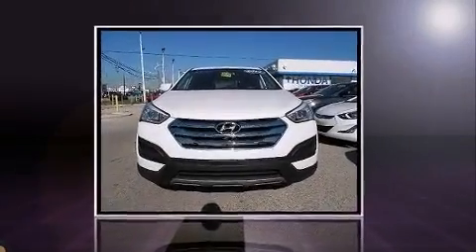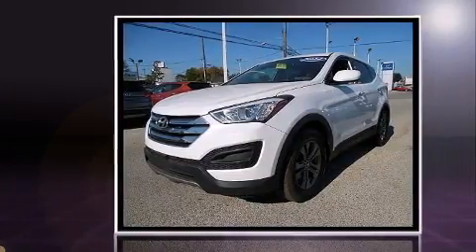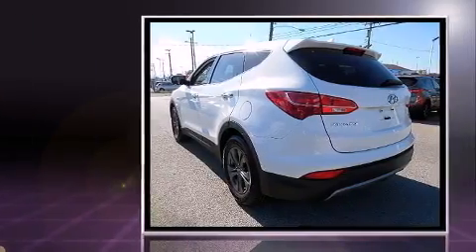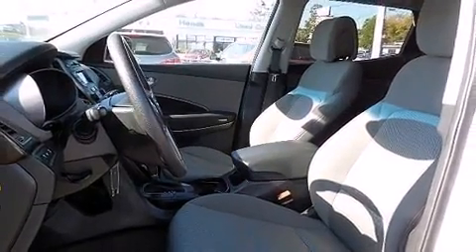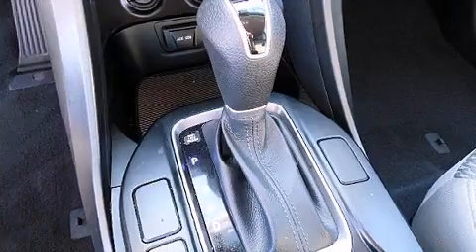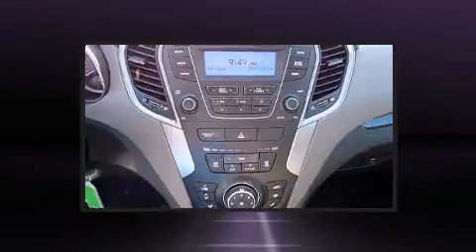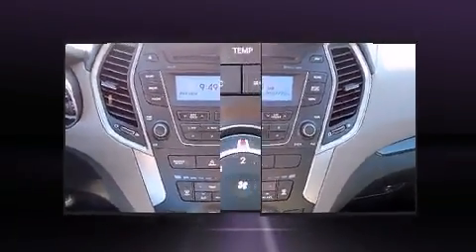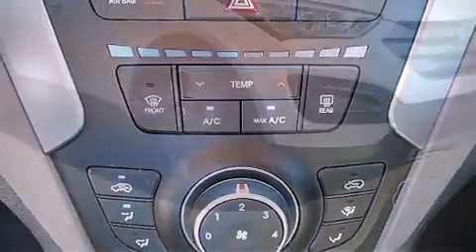2014 Hyundai Santa Fe Sport 4DR AWD 2.4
Conicelli Hyundai
1208 Ridge Pike

Take command of the road in the 2014 Hyundai Santa Fe Sport. With less than 40,000 miles on the odometer, this 4 door sport utility vehicle prioritizes comfort, safety and convenience. Smooth gearshifts are achieved thanks to the efficient 4 cylinder engine, and for added security, dynamic Stability Control supplements the drivetrain. Hyundai prioritized fit and finish as evidenced by: 1-touch window functionality, a trip computer, air conditioning, power door mirrors, remote keyless entry, an overhead console, and power windows. Hyundai also prioritized safety and security by including: dual front impact airbags with occupant sensing airbag, head curtain airbags, traction control, brake assist, a security system, an emergency communication system, and 4 wheel disc brakes with ABS. When road conditions become unpredictable, rely on all wheel drive to maintain outstanding control. This vehicle has achieved Certified Pre-Owned status, by passing Hyundai's comprehensive certification process, including a rigorous 150 point inspection! We have the vehicle you've been searching for at a price you can afford. Please don't hesitate to give us a call.